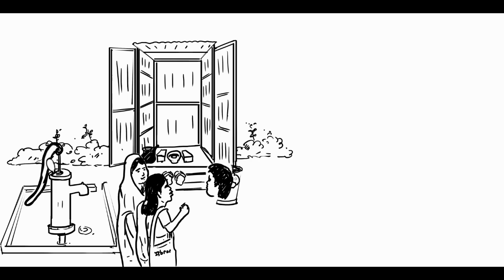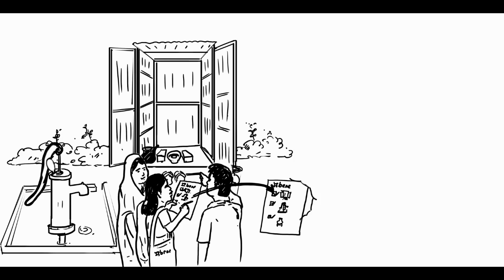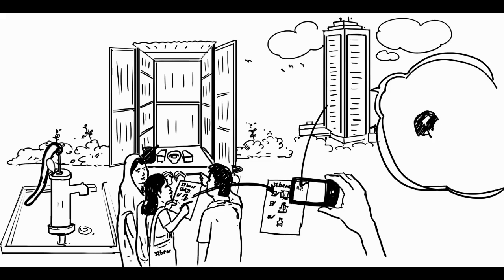QIS monitoring system - BRAC WASH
Video on the Qualitative Information System (QIS), an innovative monitoring tool developed by IRC and now used in the BRAC WASH programme in Bangladesh.